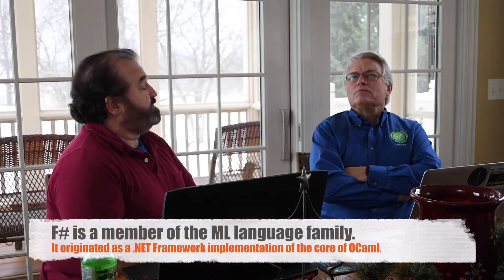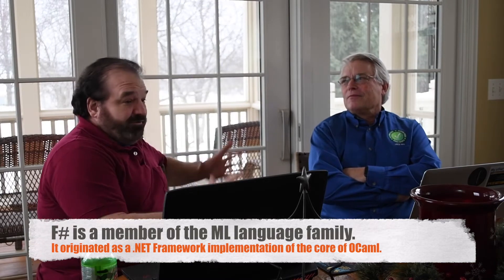F# Follies // Series Preview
So Bob and Daniel sit down in Bob's kitchen, and start to fiddle around with F#. Daniel begins with a little lecture about the wonders of F# and functional programming. Then Bob gets all pragmatic and says, "Let's do the Bowling Game Kata."

And then these two old programmers wander and stumble all over the place getting this simple little program to work. They write their tests, and make them pass, using the TDD discipline.

And then: a miracle happened. You learned something.